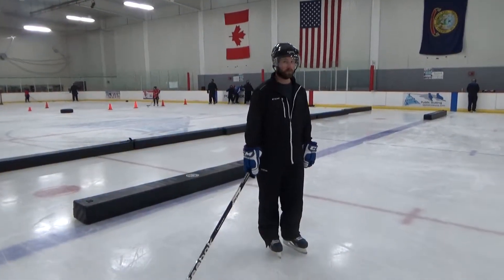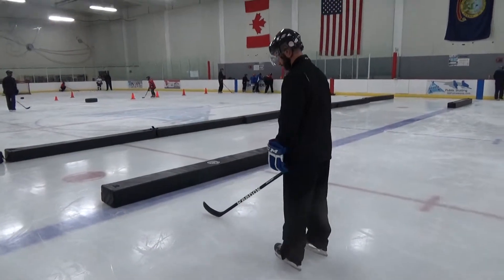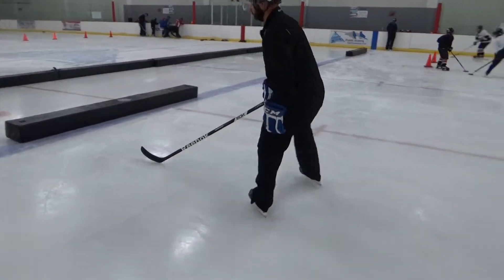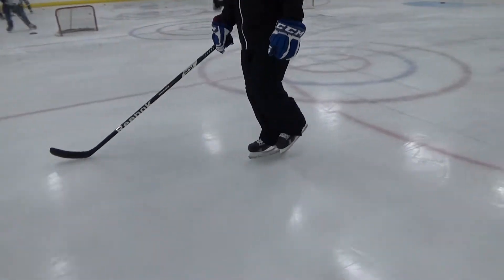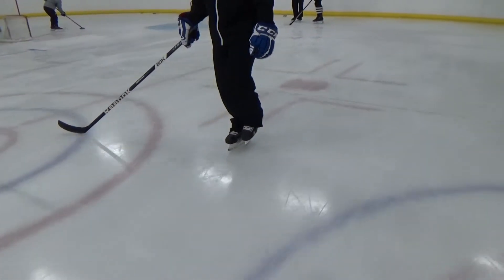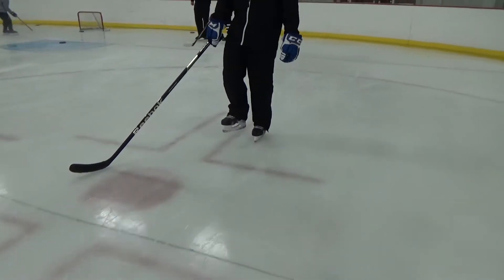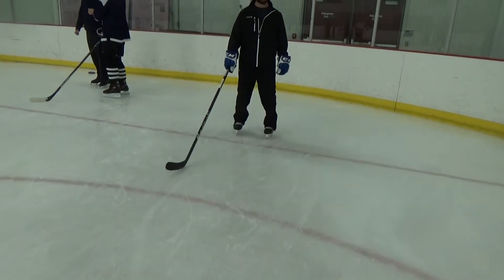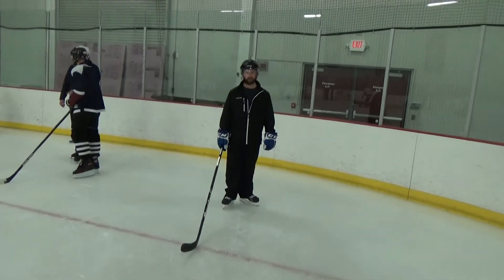Hockey 4 Backwards Glide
Hockey 4 Backwards Glide.  One of the most difficult skills for our players.  Coach Tyler Maier and I show you what we require to pass this skill in Hockey IV.